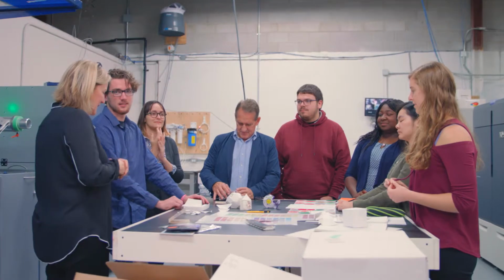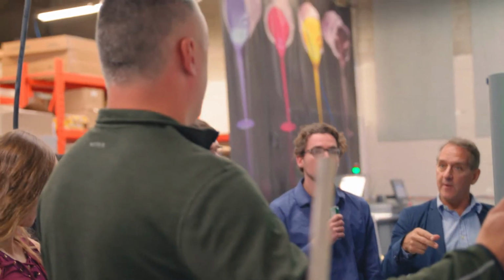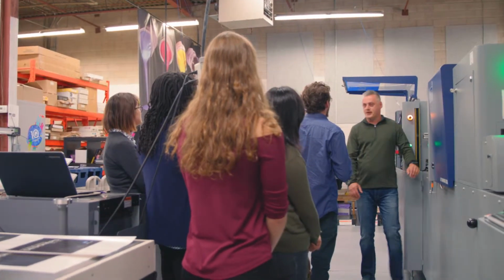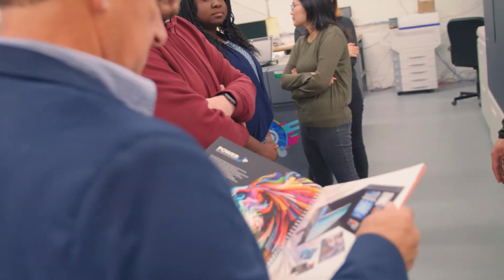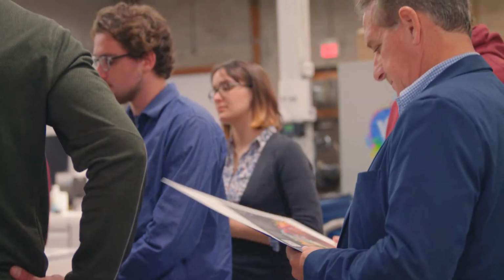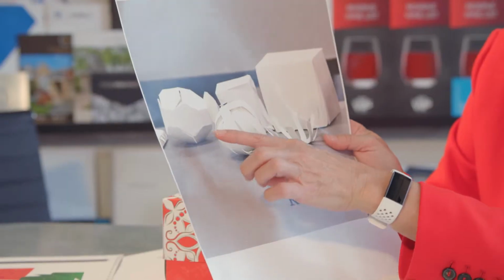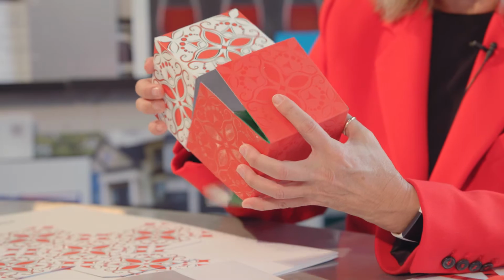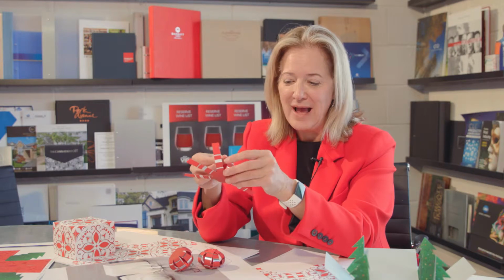Eat Print Love #2 - In Conversation with Chris Bondy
Chris Bondy, Gannett Distinguished Professor, School of Media Sciences at Rochester Institute of Technology brought his students to Print Panther to discover the power of print!

For a group project, students had the chance to design various types of boxes by bringing them to life with Print.